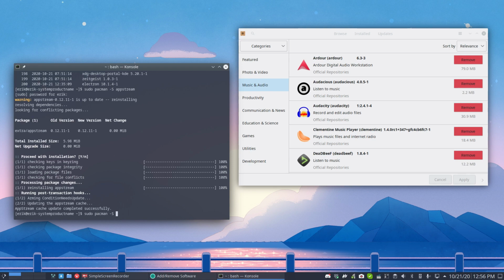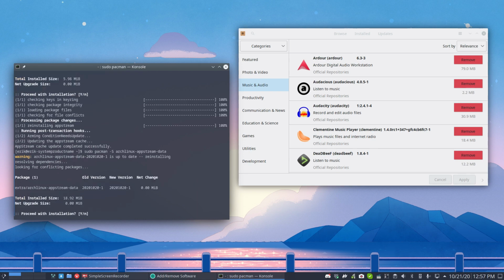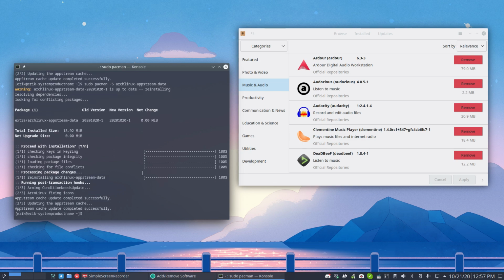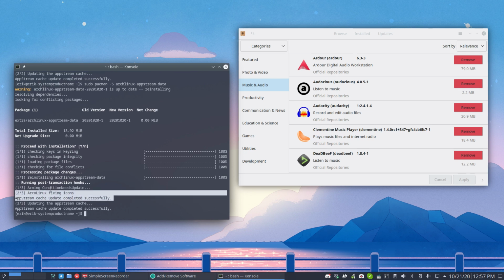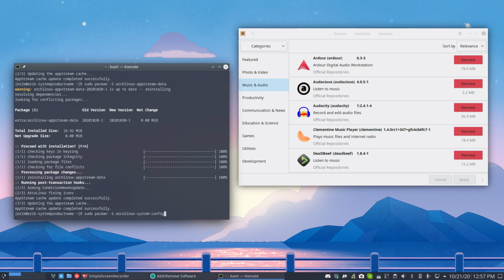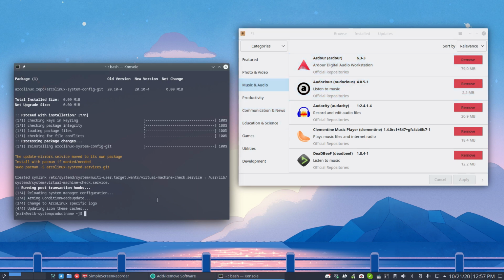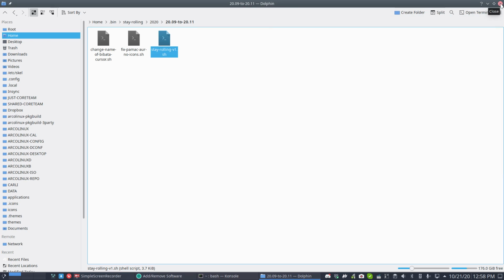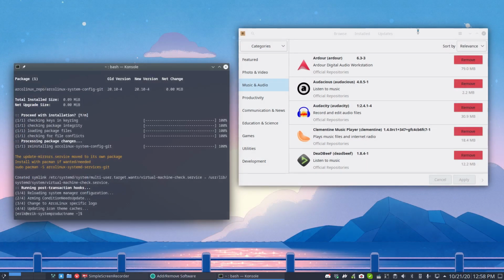ArcoLinux : 1660 Pamac-aur not showing icons - install appstream - ArcoLinux fix